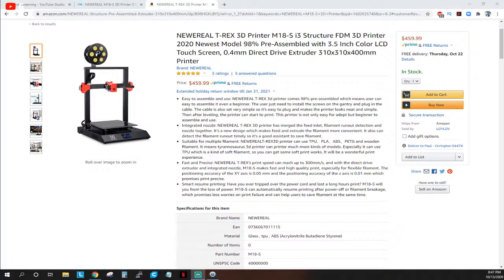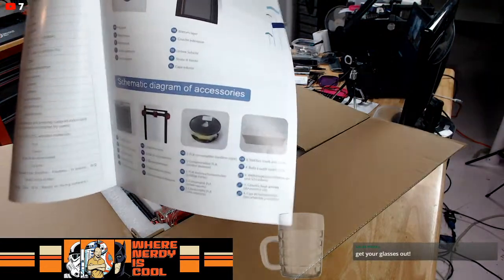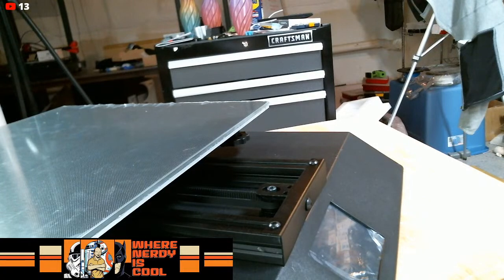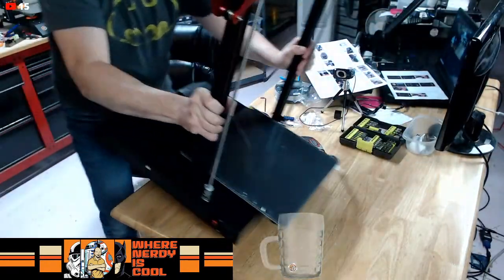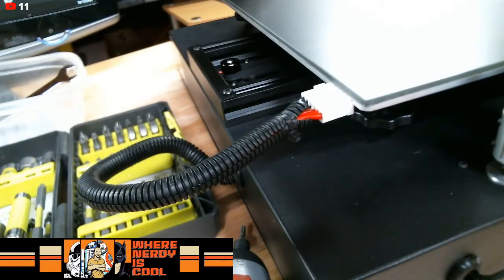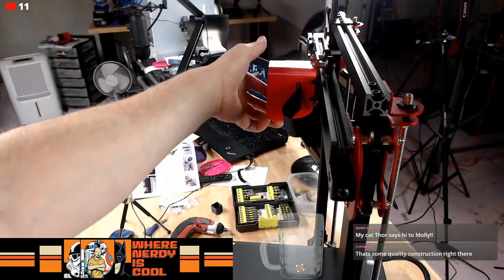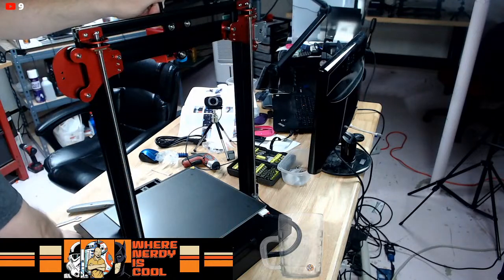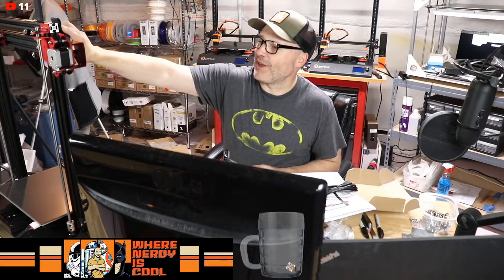LIVE UnBoxing NEWEREAL M18-S 3D Printer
Let's check out this 3D Printer than was sent over from DX.Com